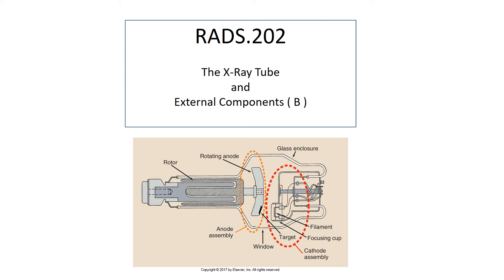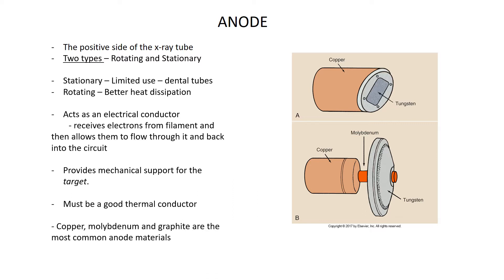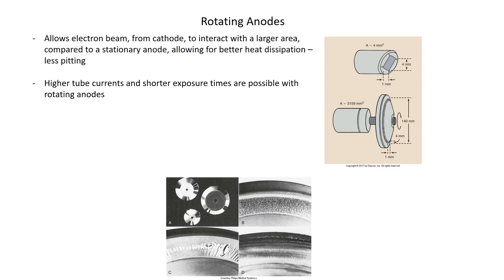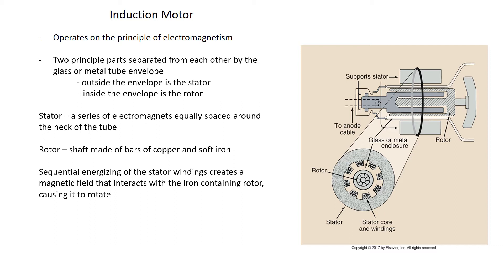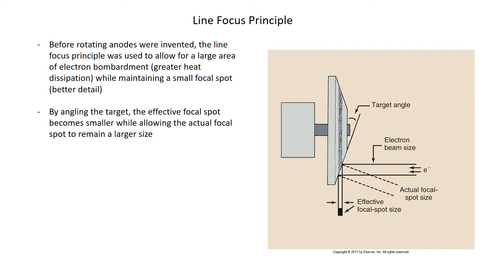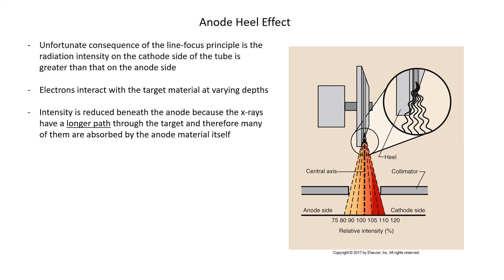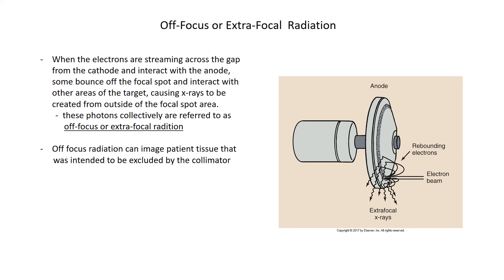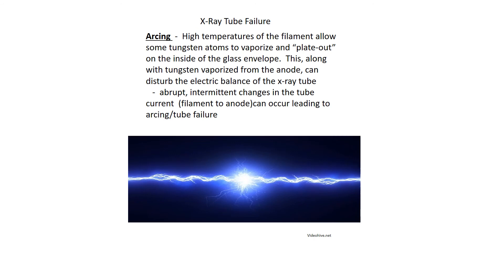X Ray Tube and External Components B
This video lecture continues with the discussion of the x-ray tube. Covered in this lecture are the anode and its characteristics, the line focus principle, the anode heel effect and rating/cooling charts.